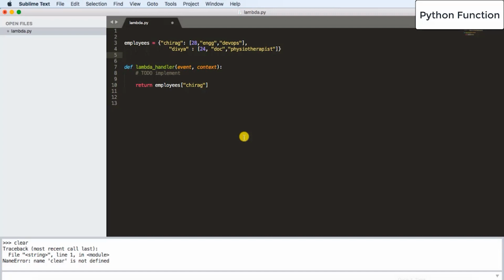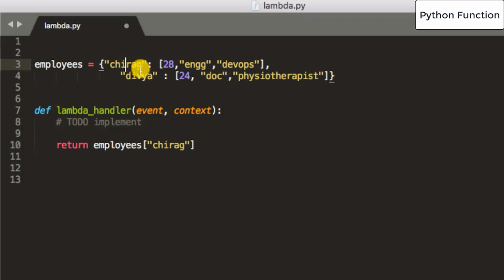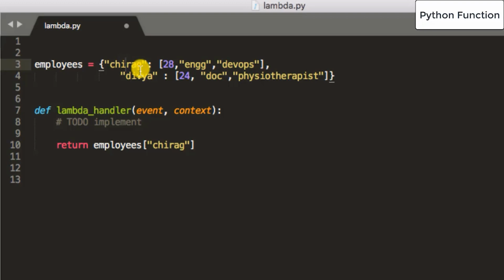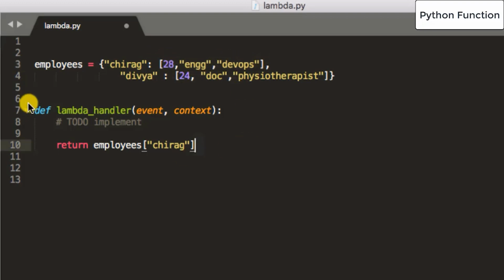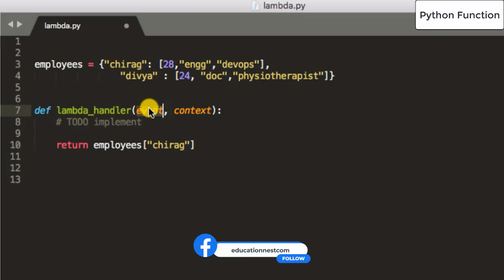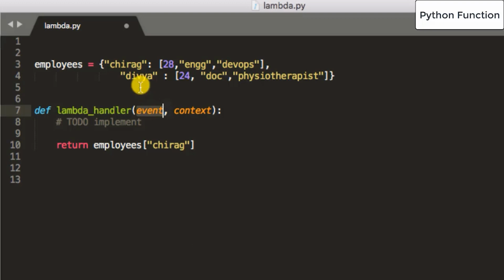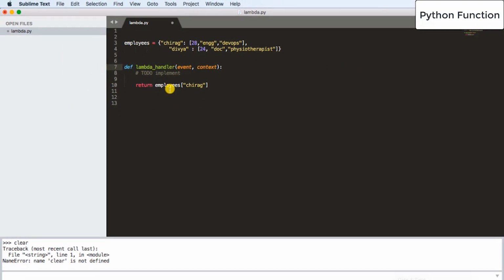Empowering DevOps with Python Functions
Welcome to the world of DevOps empowerment! In this video, we explore the role of Python functions in streamlining DevOps processes and enhancing automation. 🚀 Whether you're new to DevOps or an experienced practitioner, harnessing the power of Python functions can take your efficiency to the next level. Join us as we unveil the essential aspects of Python functions in DevOps!